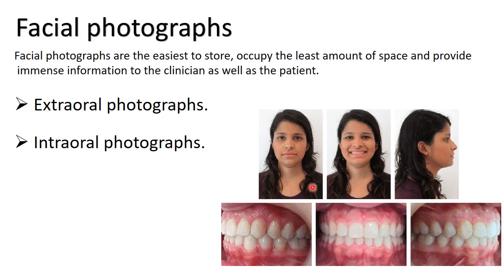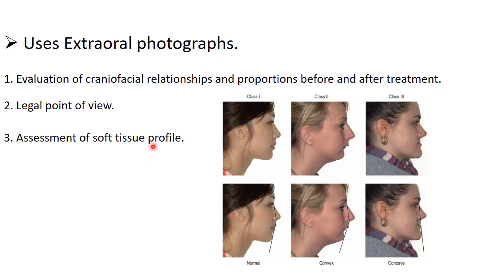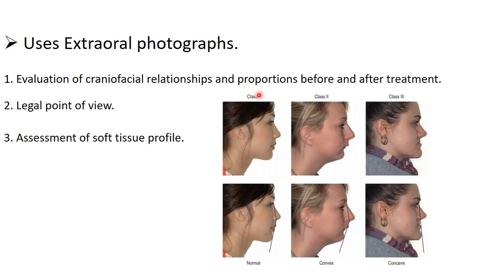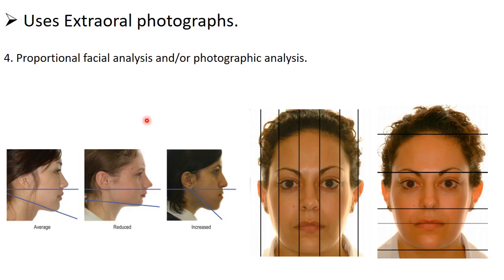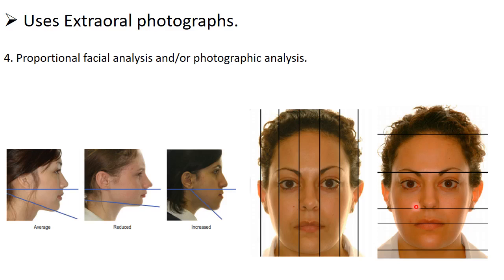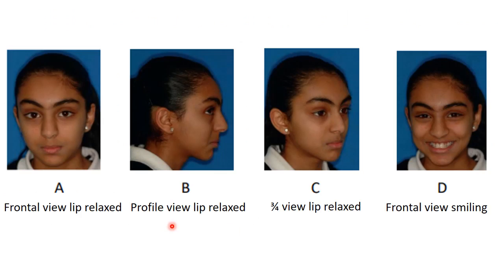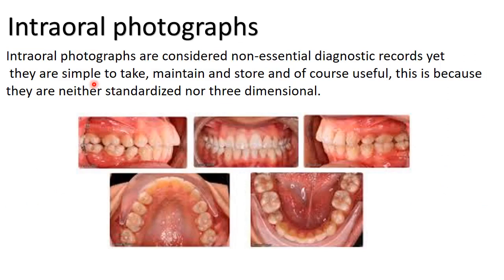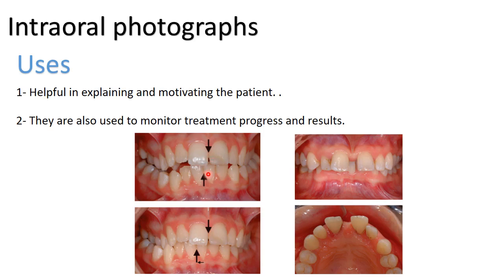Diagnostic Records Study Models And Photographs Part 2 1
Most of the pictures in the video were cited from different references and Websites that are available for free access to everyone. The text in the presentation from text books.